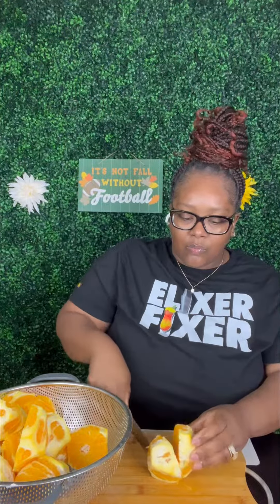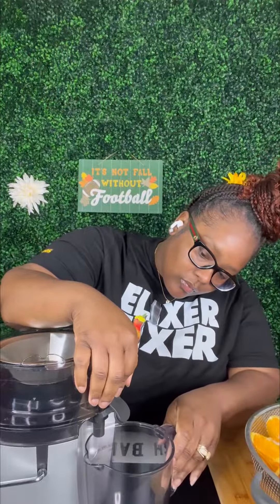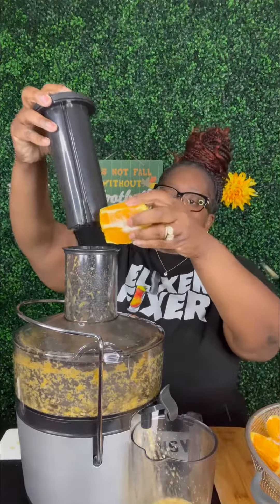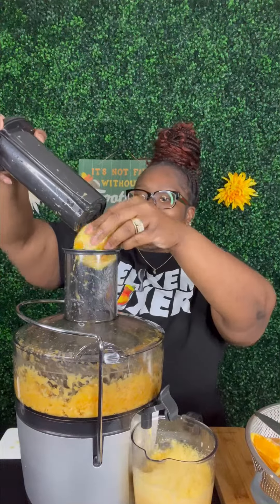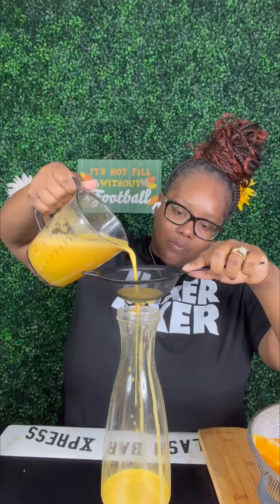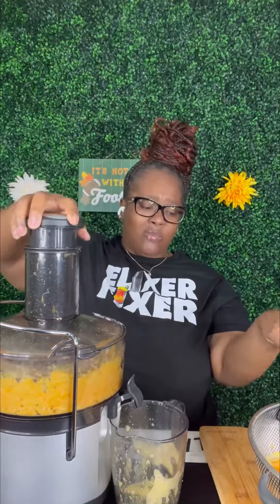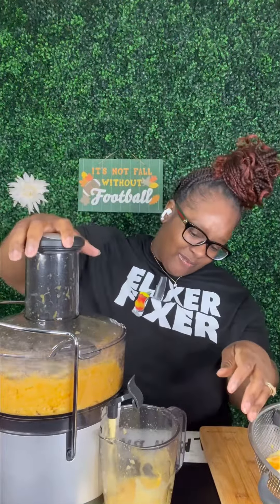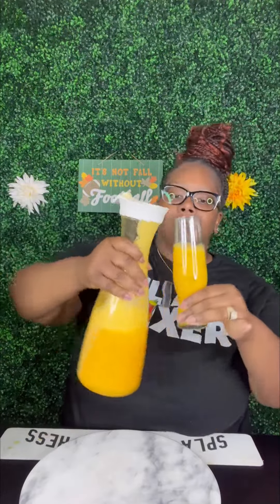Let’s Juice (Fresh Orange Juice Juicing)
Hey y’all,

I wanted to share my fresh juiced orange juice! Grab your favorite plump oranges and a juicer! And juice away super delicious and refreshing!